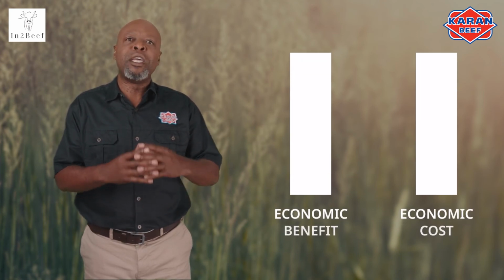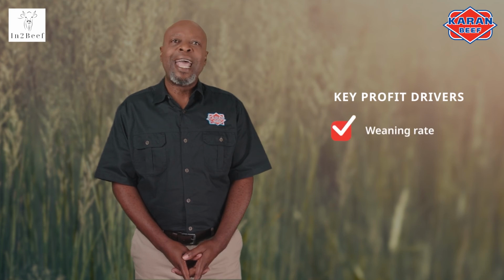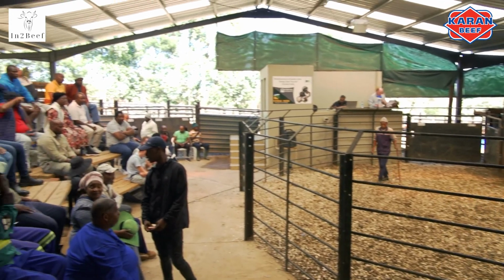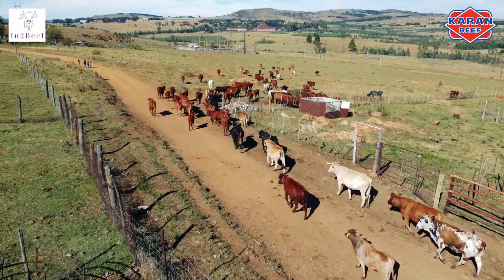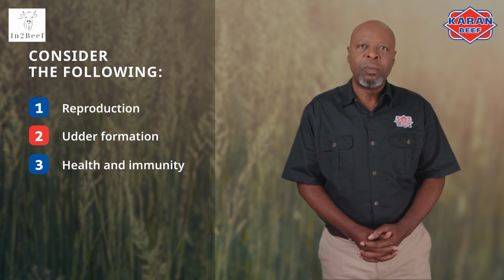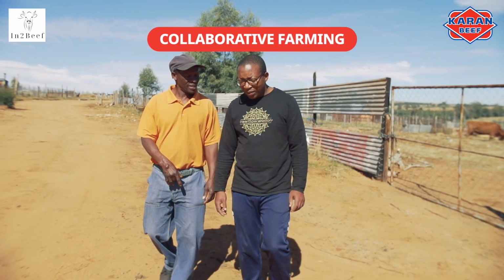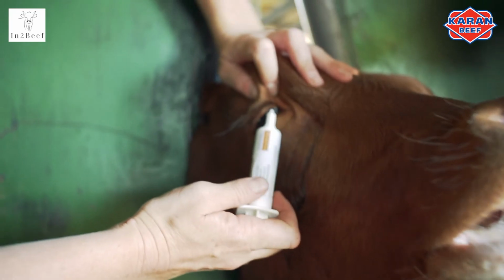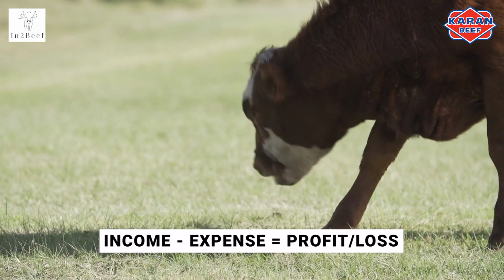KARAN BEEF Academy - EP 10 MAKING YOUR HERD ECONOMICALLY VIABLE - ENG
This episode covers the economic feasibility of breeding good-quality cattle.
We will inform you on sustainable wealth versus short-term cash flow, the beef cattle production cycle, and how to improve your weaning key profit drivers. We will also discuss when you should sell or slaughter and when you should keep. We will look at culling considerations for a stronger herd, farming benefits from economies of scale, and how collaborative farming can help achieve this, and we will also show you examples of collaborative farming.